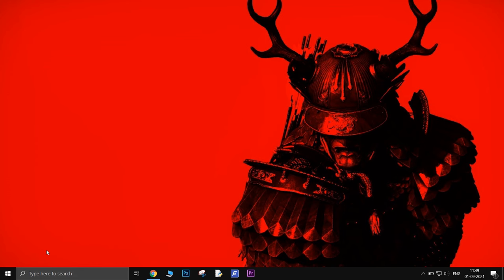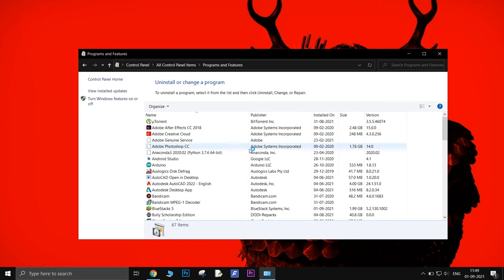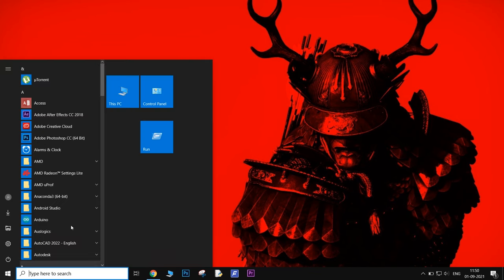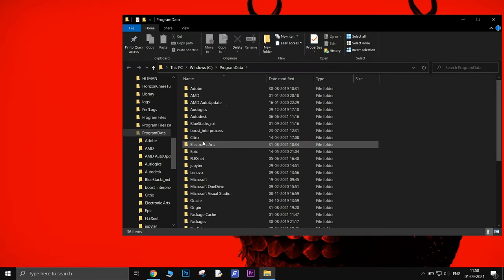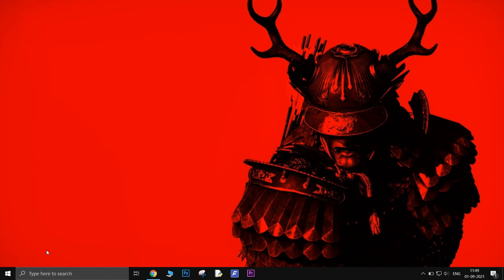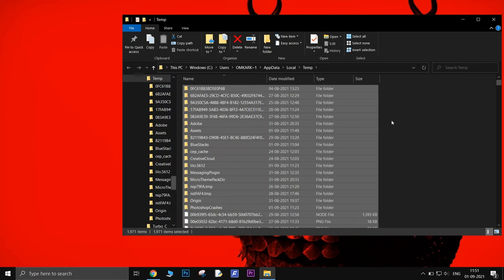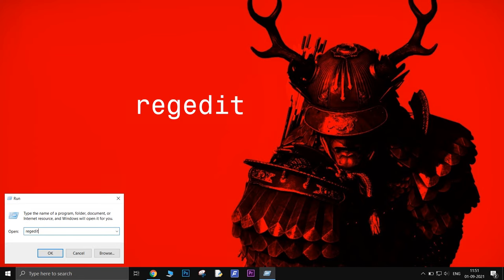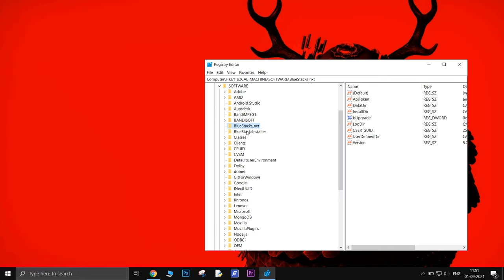How to Completely Uninstall Bluestacks from your PC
If your PC is running slow then just uninstall Bluestacks.

Timestamps:

0:00 - Explanation
0:17 - Uninstall Bluestacks
0:35 - Delete Program Data
0:49 - Delete Temp Files
1:05 - Remove Registry Entry